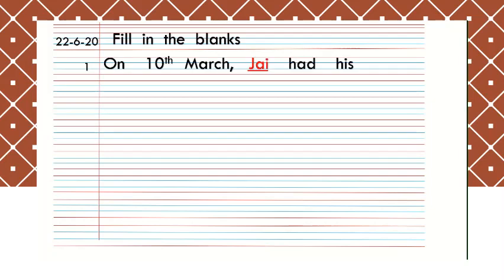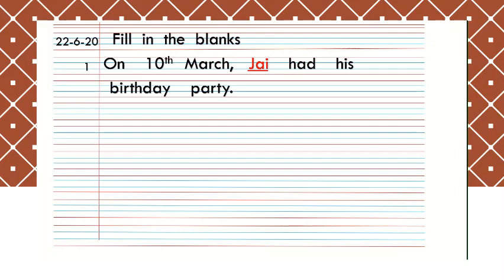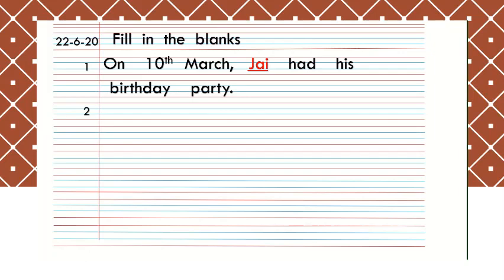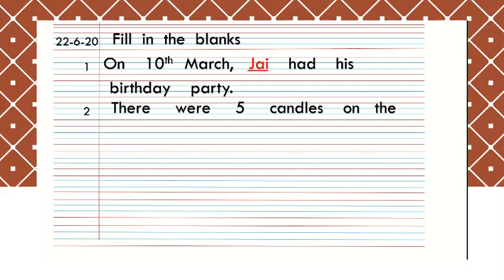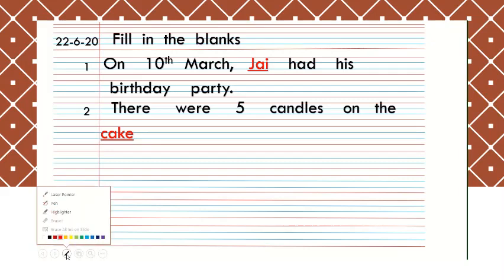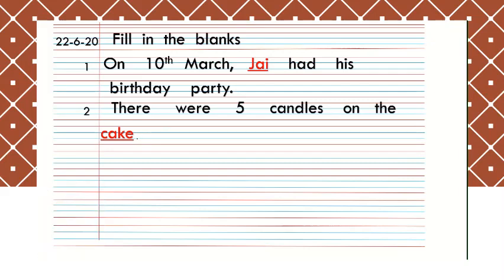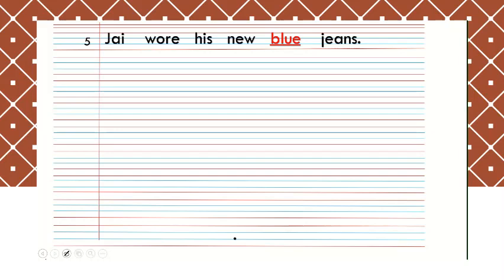RKC, Form 1, English, L-1 My Birthday (part-4) (22-06-2020)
Mrs. Kirnesh Jhala
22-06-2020